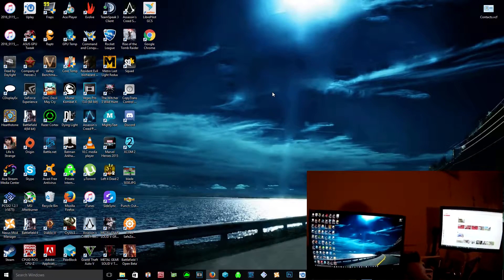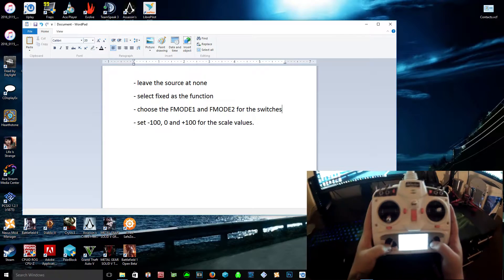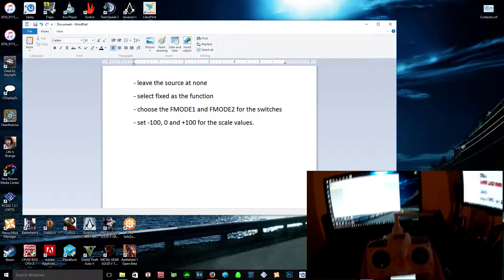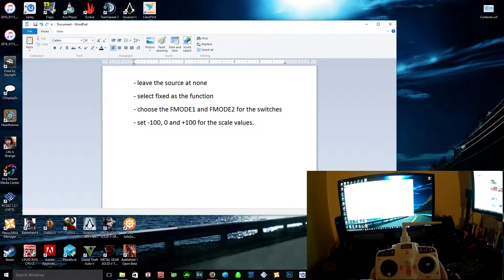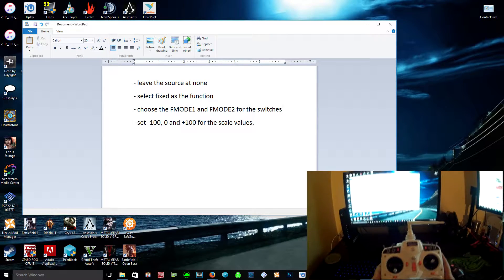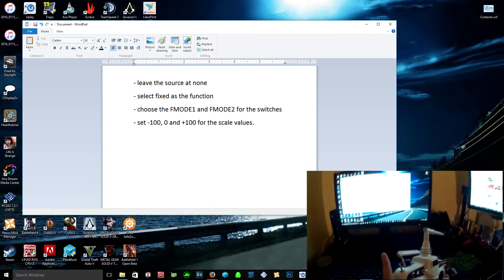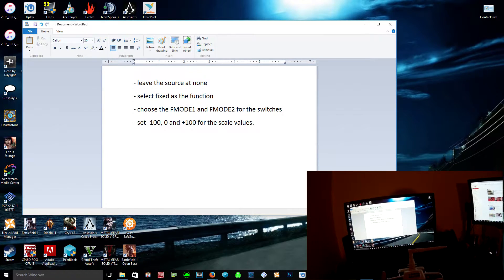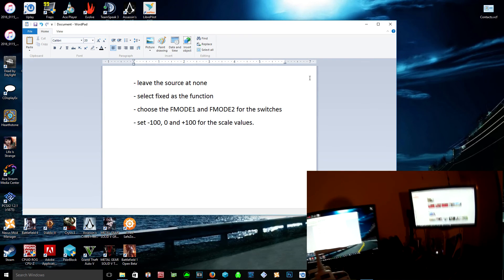Assigning 3 way switch to a Devo 10 or Devo 7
I made this to help people map a 2 or 3 position switch for use with cleanlight or betaflight.

***IF YOU ARE WATCHING THIS IT IS BECAUSE YOU NEED HELP DOING THIS, I DID THIS FROM THE SAME TEXT THAT I HAVE DISPLAYED. IF YOU CANNOT FOLLOW THESE SIMPLE INSTRUCTIONS I SUGGEST YOU VISIT YOUR LOCAL HOBBY STORE FOR ADVICE***